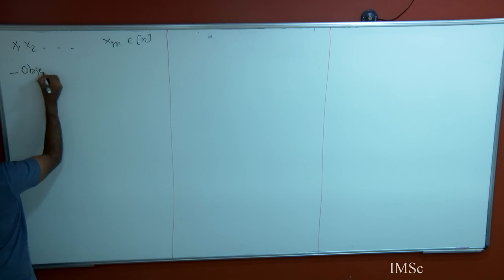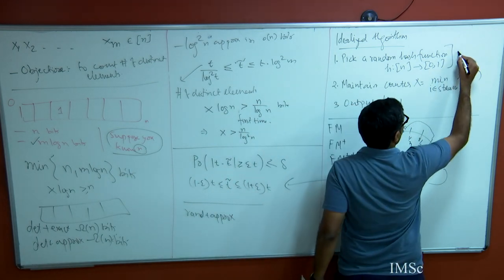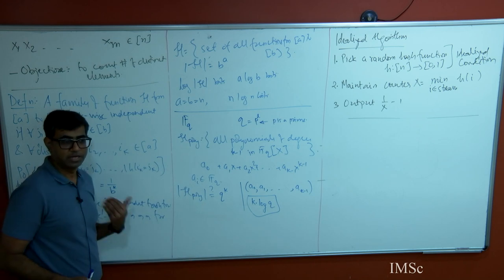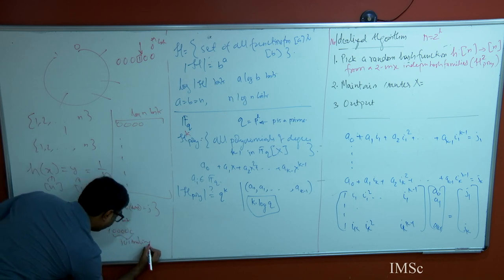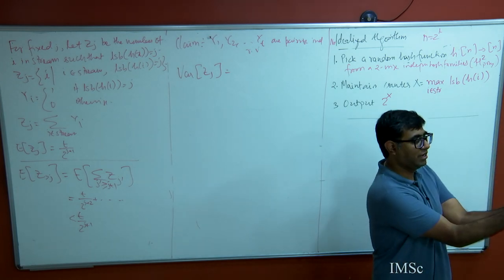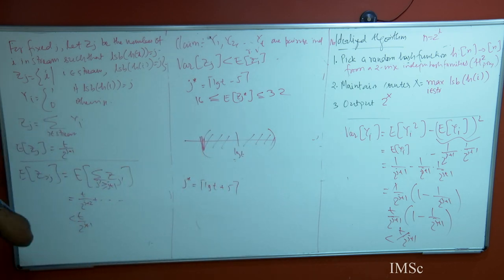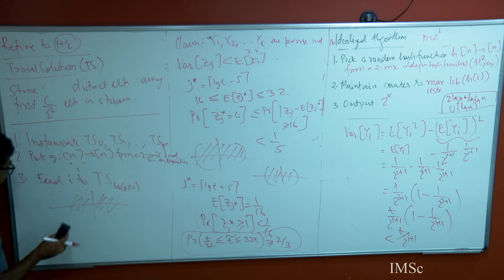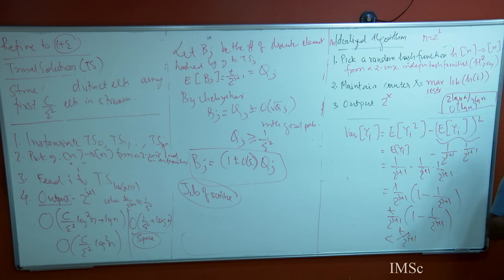Lecture 03:Computing the number of distinct numbers via k-wise independence